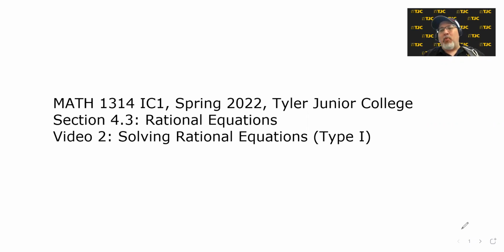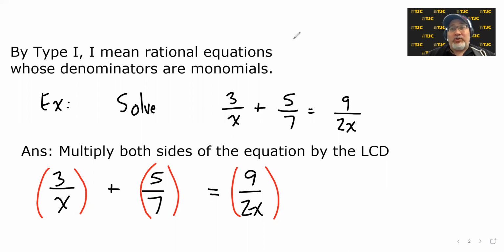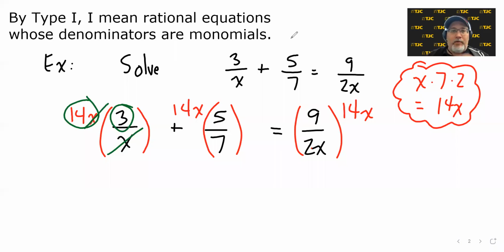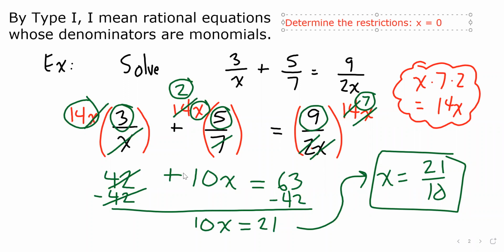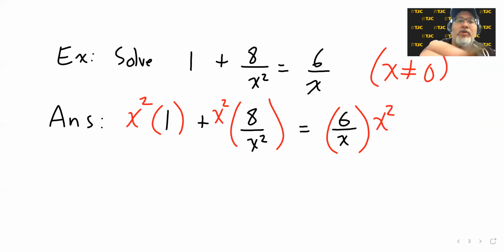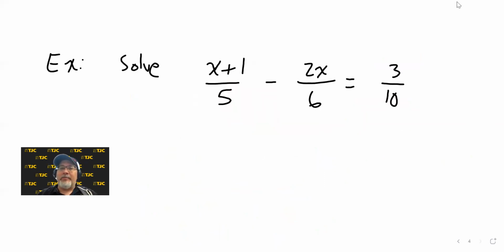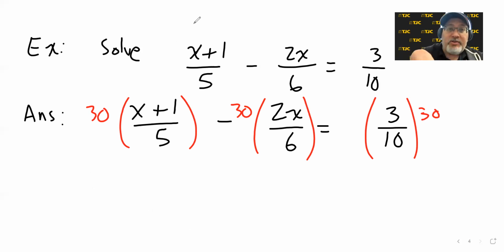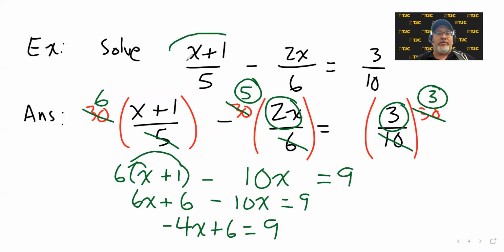MATH 1314 IC1 Homework 4.3 video 2 - Solving Rational Equations (Type I)